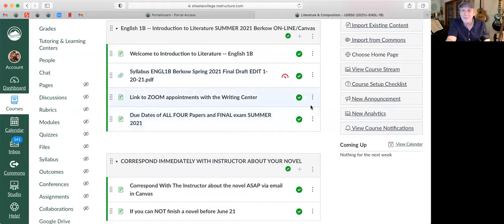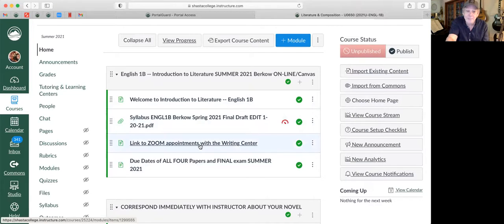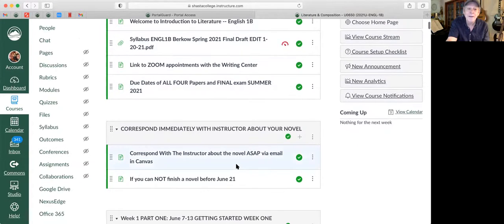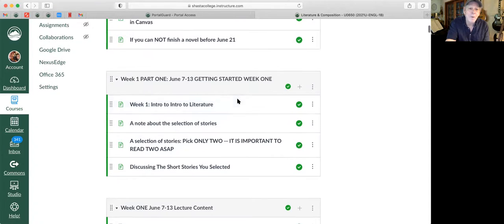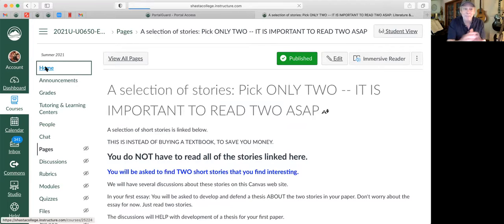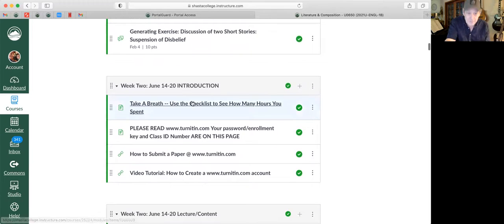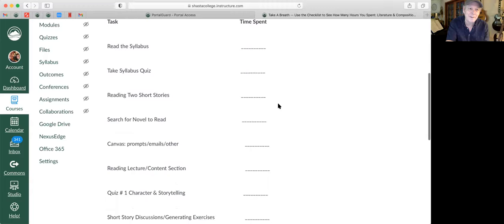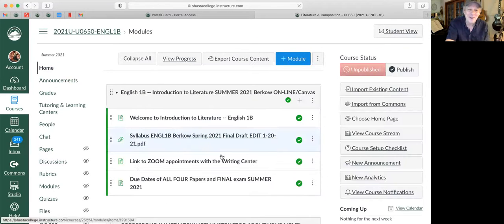Summer School 2021 Introduction Video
This is the Introductory Video for 2021 Summer School